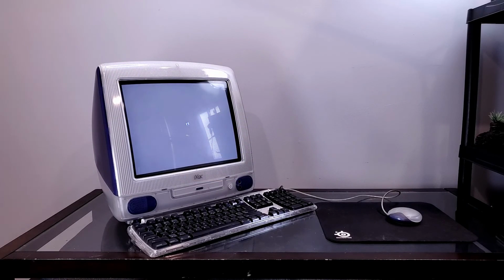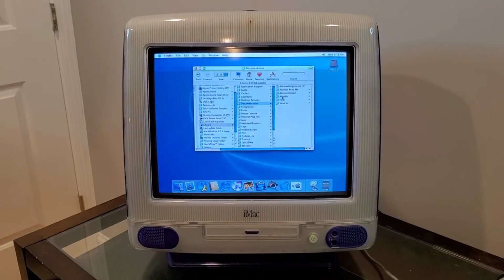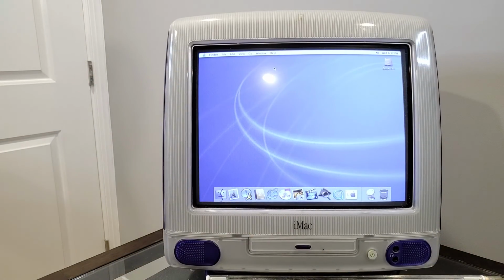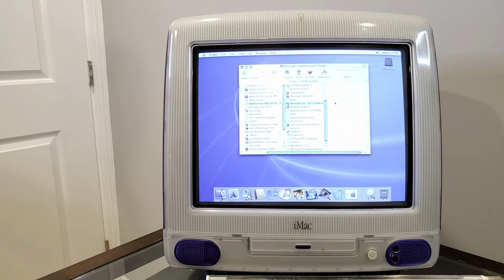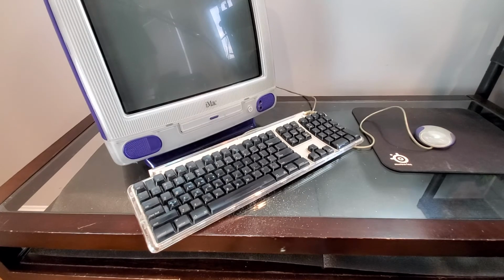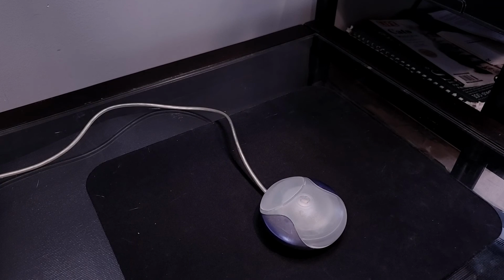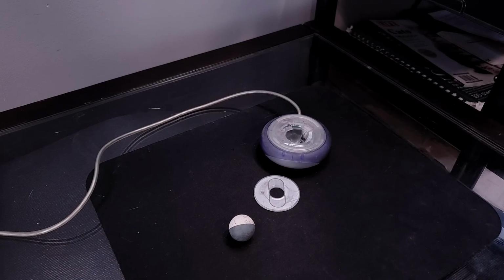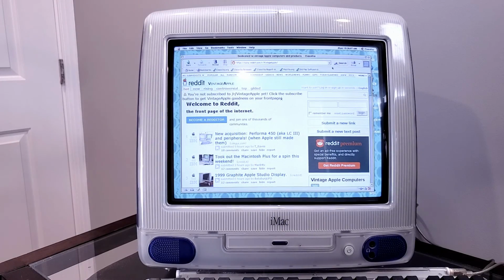I scored a $15 grape iMac G3 - the original tray loading iMac!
Check out this sweet grape iMac G3 I scored for $15! It's in awesome condition, but a bit dirty. Well, a bit disgusting. Let's run through the specs and clean it up a bit, and talk about what future crazy things we can do with it.